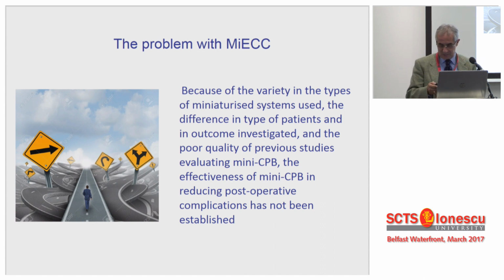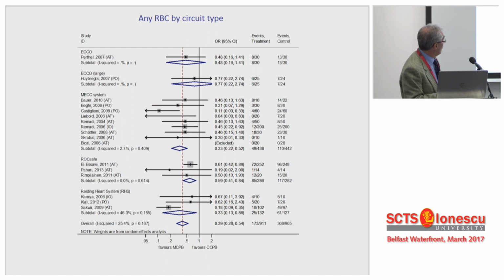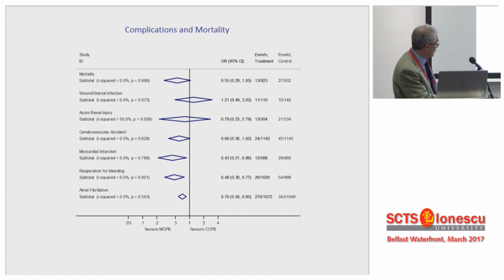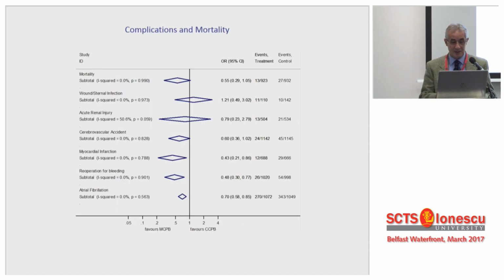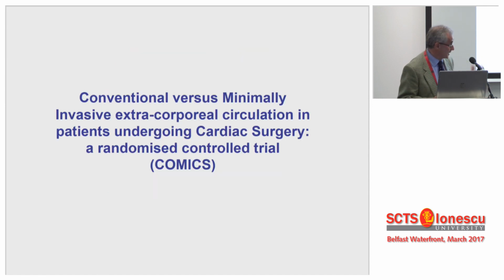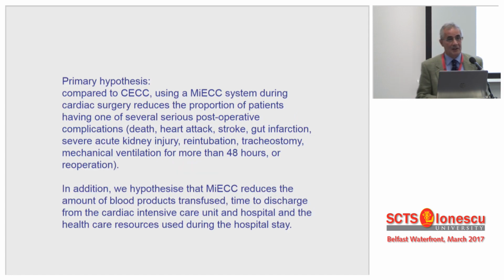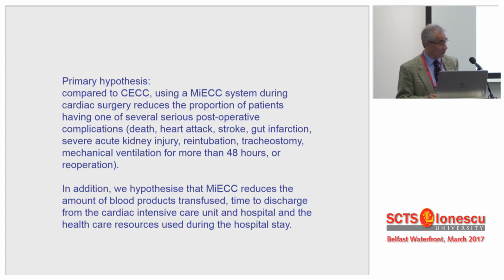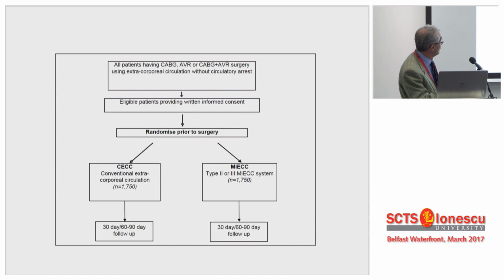Do We Need a National or International Trial?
Gianni Angelini of the Bristol Heart Institute in the UK discusses the persisting need for a randomized controlled trial evaluating minimally invasive extracorporeal circulation.